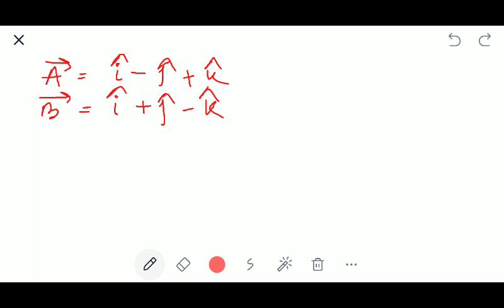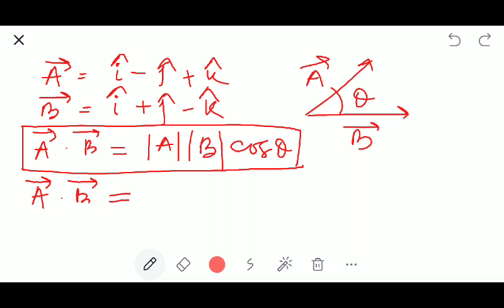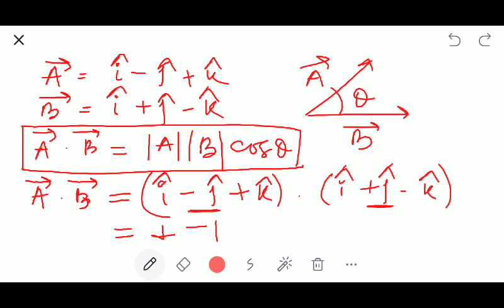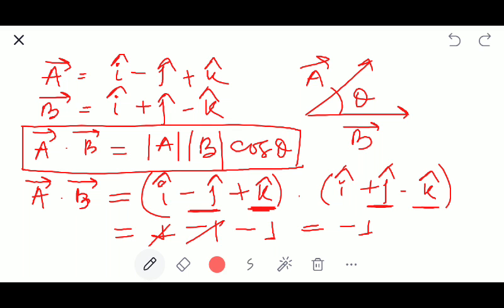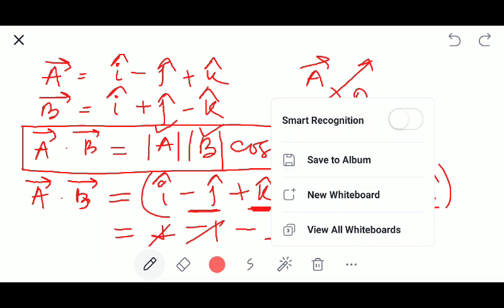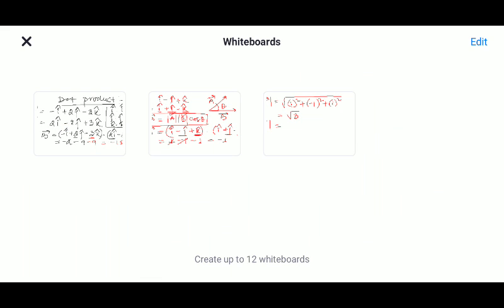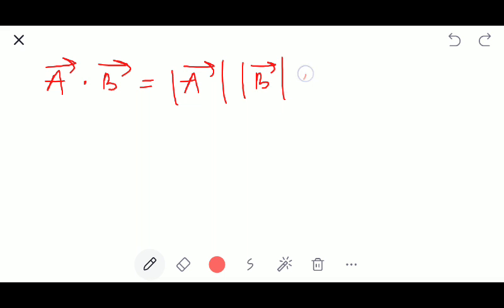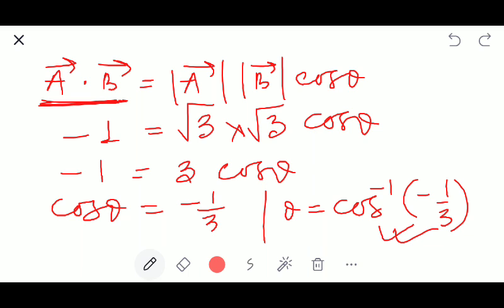How to find out the angle between two vectors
Dot Product Concept 2